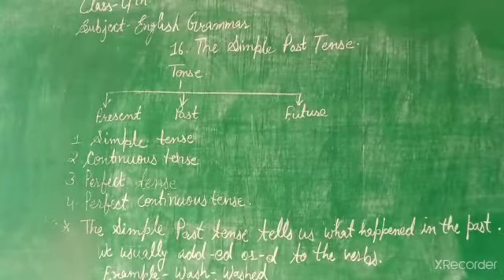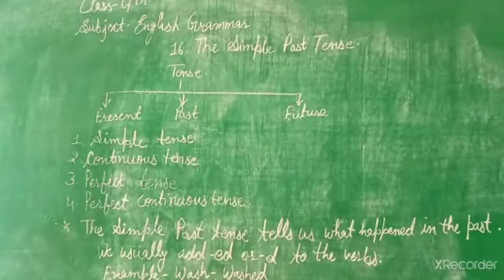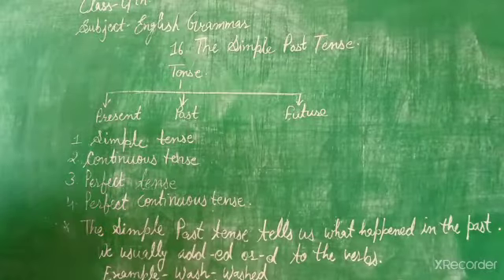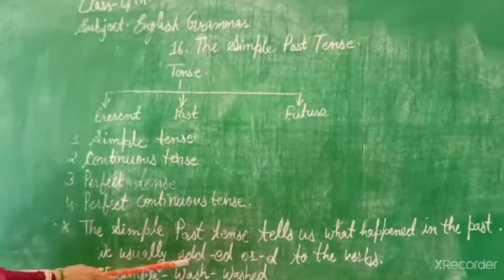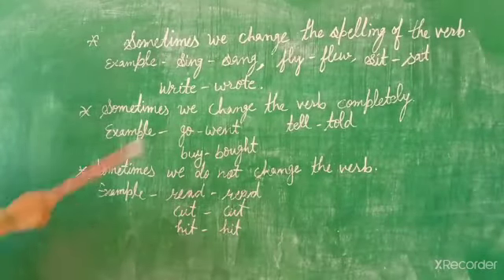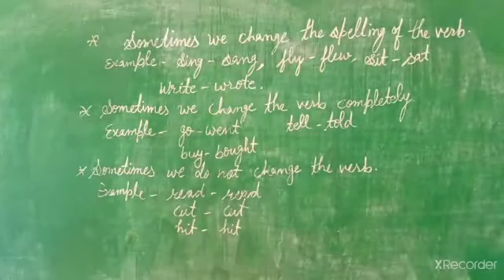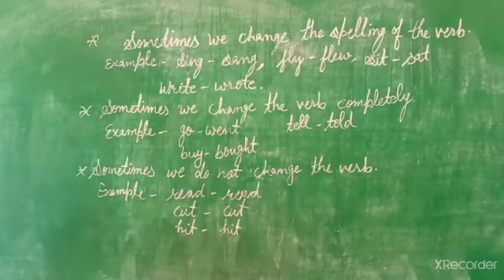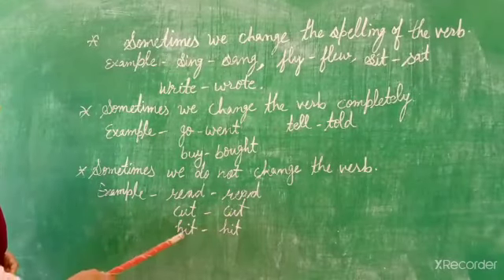Class:4th Sub:English Grammar Ch.16 The simple past tense